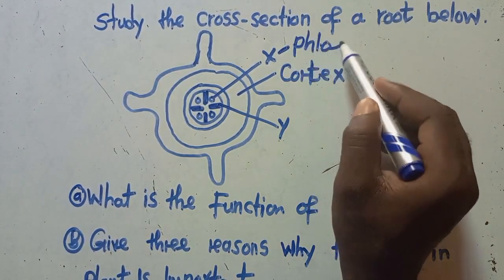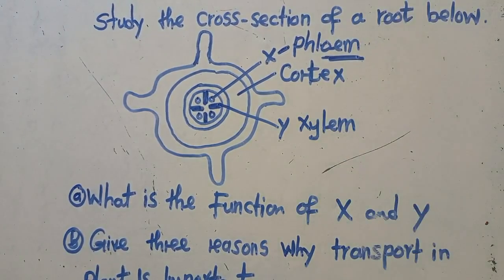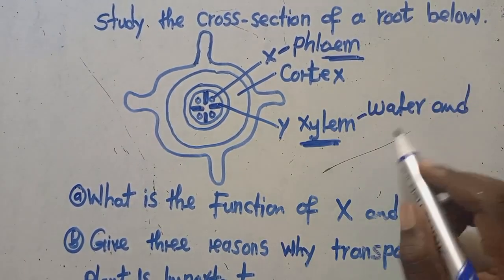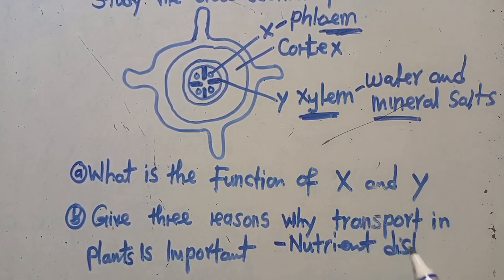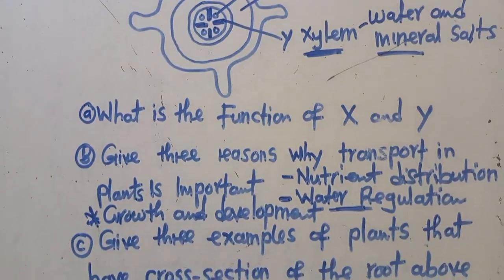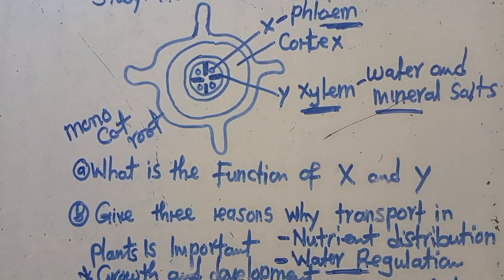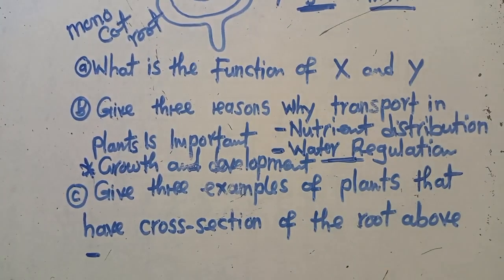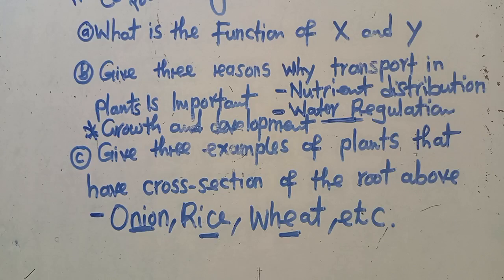Biology - Cross Section of a Root || Transport in Plants.